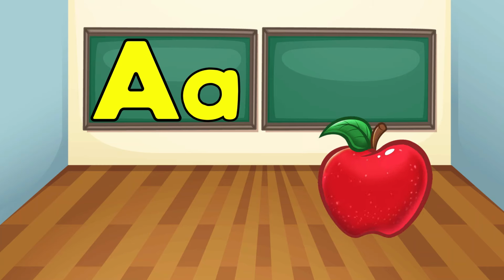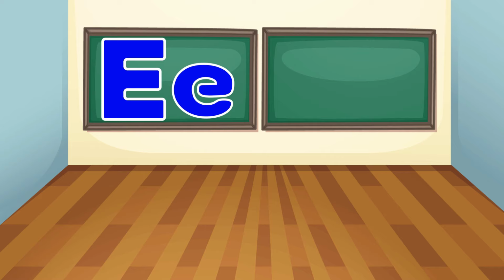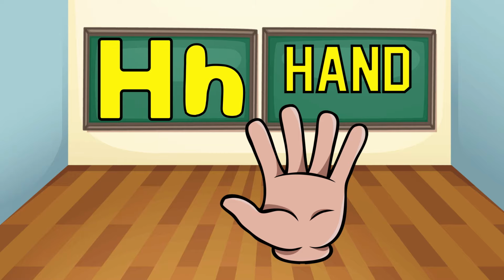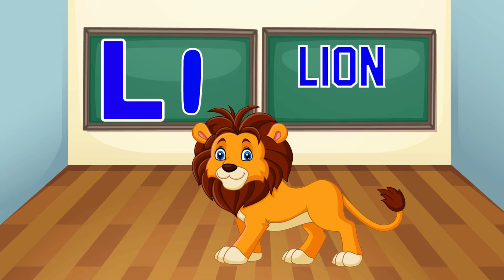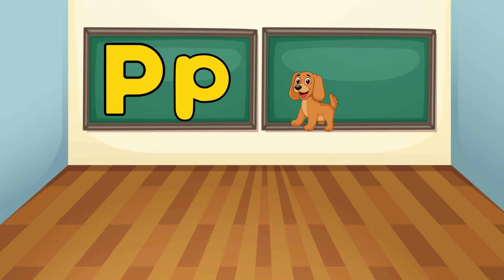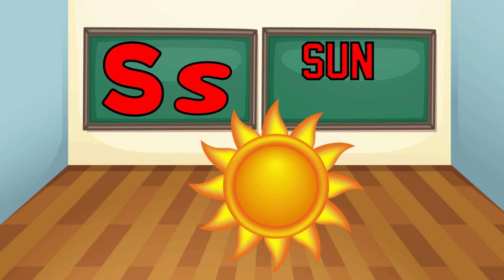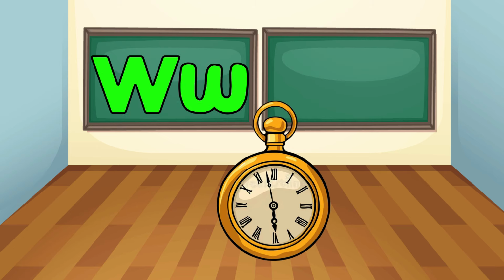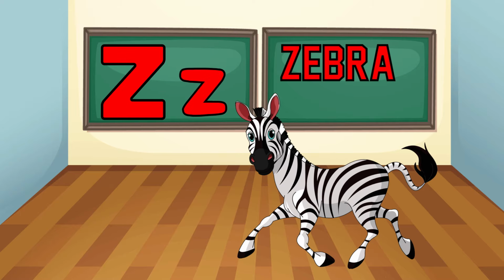ABC Phonics Song | ABC Song Nursery Rhymes | Phonics Song For Toddlers | Nursery Rhymes & Kids Songs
Hi kids and their parents!

In this video, we learn alphabet through ABC phonics song for kids, preschool and toddlers.

In this video, we're teaching kids the alphabet with phonics sounds of A to Z! This ABC Phonics Song is perfect for toddlers and is a great way to introduce the alphabet to young children.

We also have a phonics song for toddlers, which teaches kids the alphabet using simple phonics sounds. This song is perfect for toddlers aged 2-5 years old, and will help them learn the alphabet quickly and easily! Finally, we have a Phonics Song For Older Kids, which is a more advanced version of the Toddler Phonics Song. This song is perfect for kids aged 6-9 years old, and will help them learn the alphabet more effectively.

If you're looking to learn phonics with a fun song, then checkout this video! We'll teach you the sounds of the letter A by singing the ABC phonics song and animations. We'll also be teaching the phonics for the letter A by singing the A for Apple song. This song is great for toddlers and students of all ages!

You're Quires:
phonics sounds
abc phonics
abc phonics songs for toddlers
phonics song for toddlers
abc song
abcd song
alphabet song
english alphabet
abc learning for toddlers
a to z alphabet song
phonics song
educational learning video

You're Quires:
abc phonics song nursery rhymes
abc phonics songs for littles

You're Quires:
phonics song for littles

About Channel:

Nursery Rhymes Box channel is pictured to help kids, preschoolers, toddlers, kindergarten, toddlers and children through musical nursery rhymes and educational songs with colorful animations.

Nursery Rhymes Box is a fun learning and educational recognition channel for little ones. In this regard, we compose videos on nursery rhymes songs, sing along songs for babies, kids songs, baby songs and children songs.
Additionally, we produce nursery rhymes which comprise of ABC songs, numbers songs, colors songs, shapes songs, ABC phonics song and much more popular nursery rhymes for babies with lyrics and action.We hope these videos will bring your family as much joy as we had in creating them.

Enjoy & Have Fun with your little ones Nursery Rhymes Box